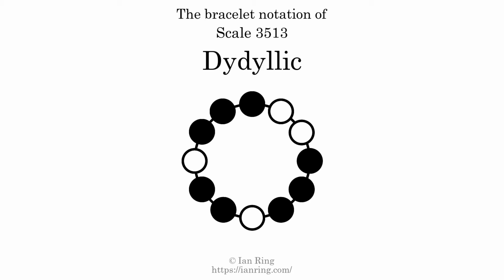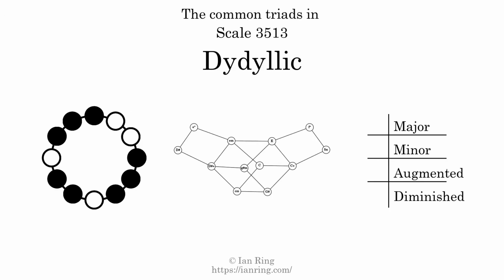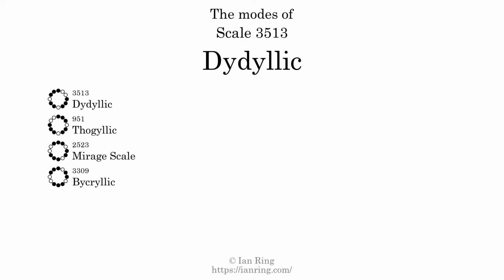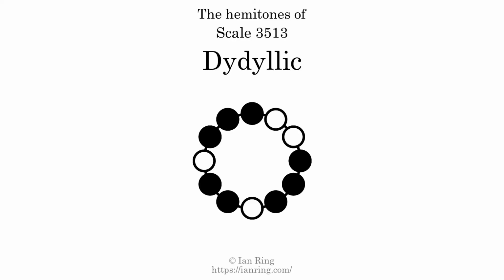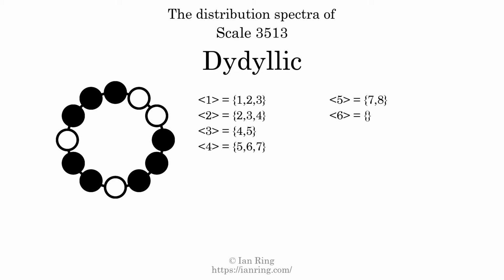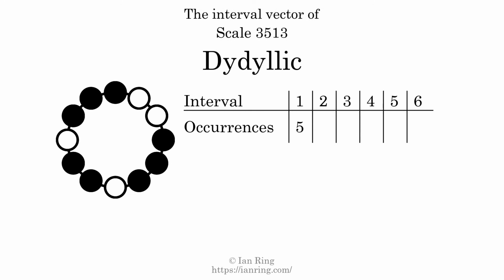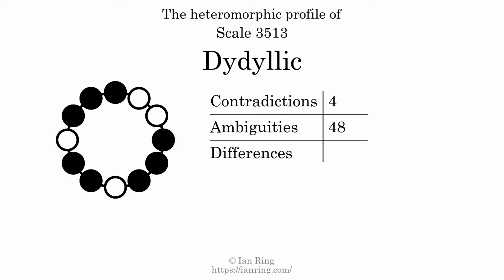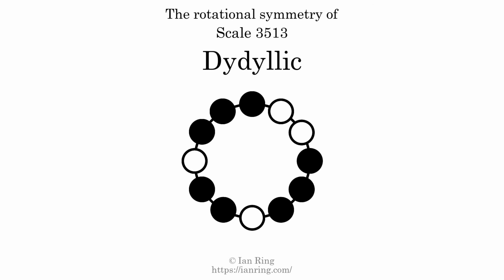Scale 3513: Dydyllic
More than you will ever need to know about Scale 3513, an octatonic scale also known as "Dydyllic". Part of an enormous series of scale analysis videos by The Exciting Universe Of Music Theory.